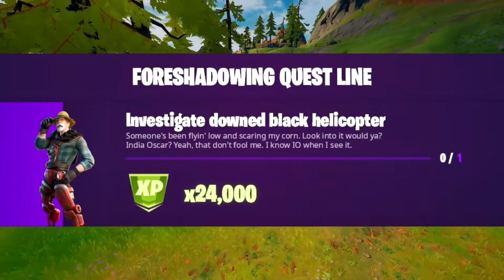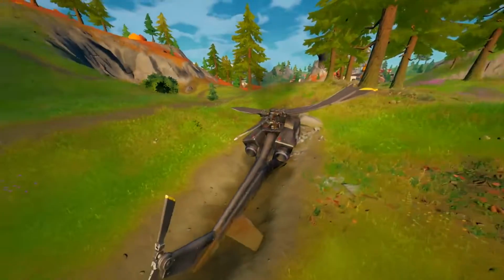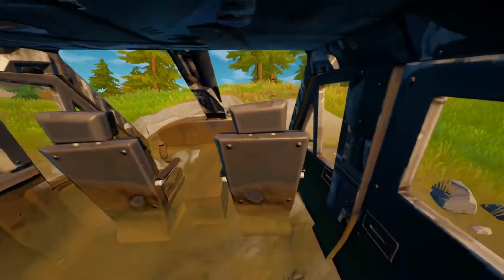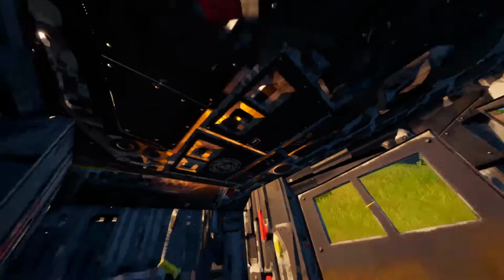Investigate Downed Black Helicopter - Fortnite Foreshadowing Quest Line Guide - Fast Easy Tutorial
Here is a quick tutorial on completing the new Foreshadowing Quest Line Challenge Investigate Downed Black Helicopter.

Timestamps
0:00 Intro
0:18 Downed Black Helicopter Location
0:36 Outro

Includes Updates, Guides, News & More.